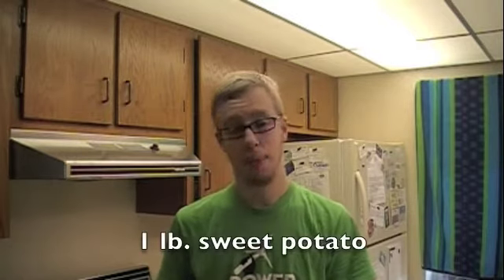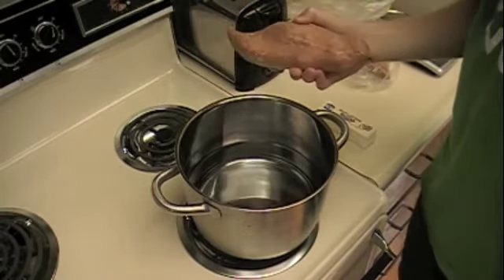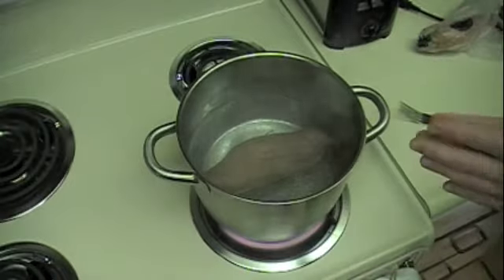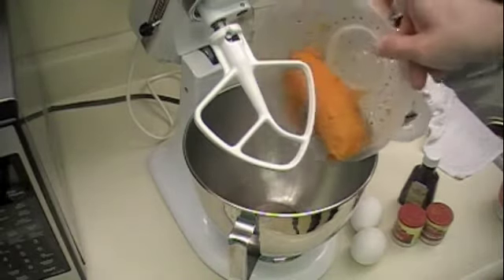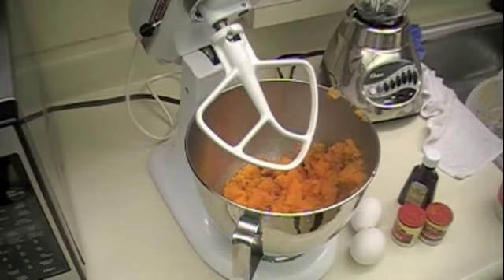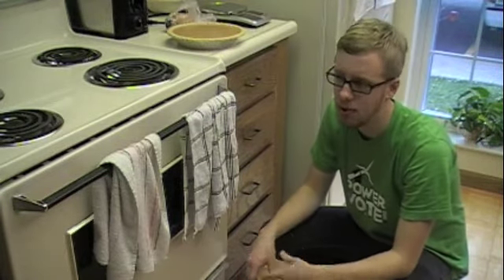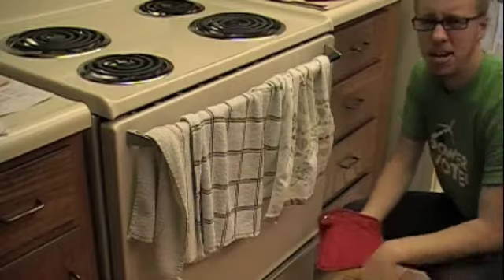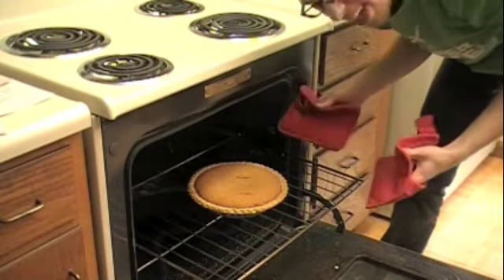Beginning Cooks Sweet Potato Pie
In this video I show you how to make a tasty sweet potato pie that is good as a Thanksgiving dessert or any other time really.

Beginning Cooks #41